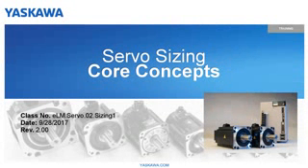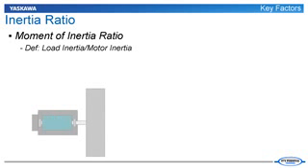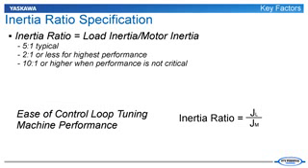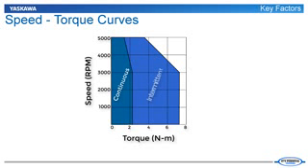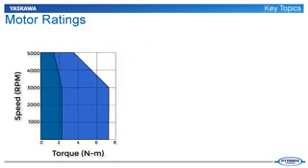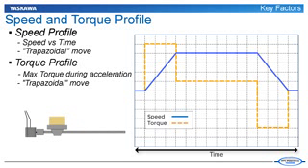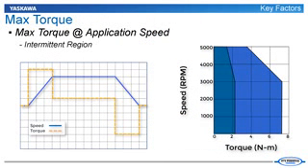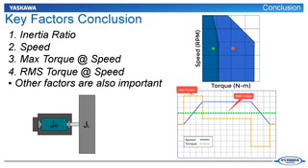Dimensionamento Base dei Servo Motori Yaskawa - Lesson 1